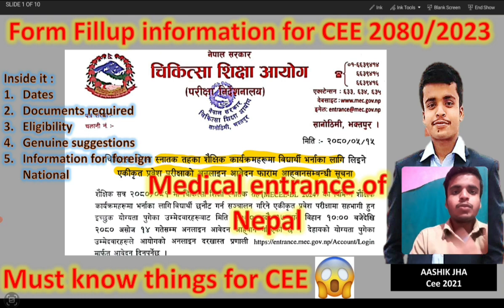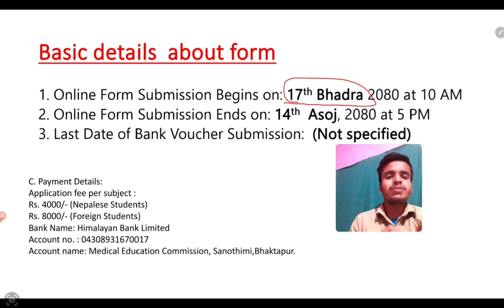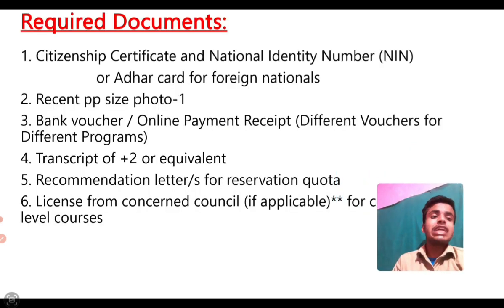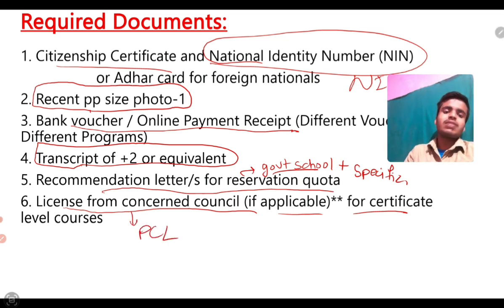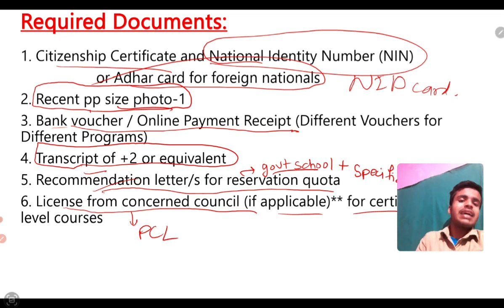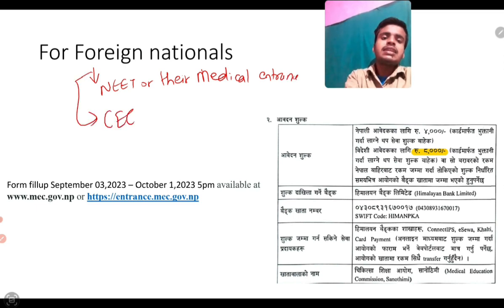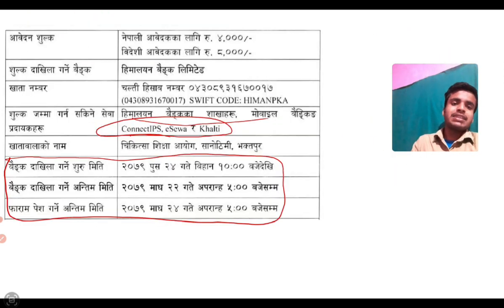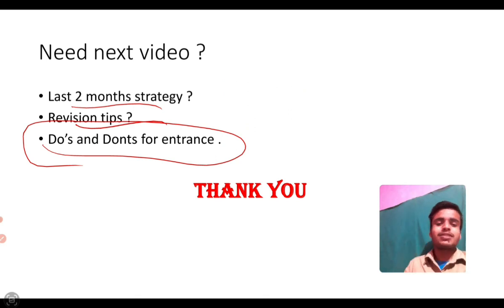CEE 2080 notice regarding form fillup and entrance date , How to fill CEE form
Please note that the model for government school has changed and everyone has to make new recommendation letter for government school too.

Time stamp :
00:00 start
00:24 Intro
02:30  Form Dates
04:00  Applicant fee details
05:43 Required documents
08:50 Eligibility
 11:10 Recommendation model
11:40 Exam dates
 13:30  Foreign Nationals